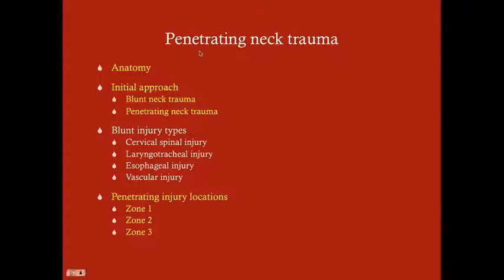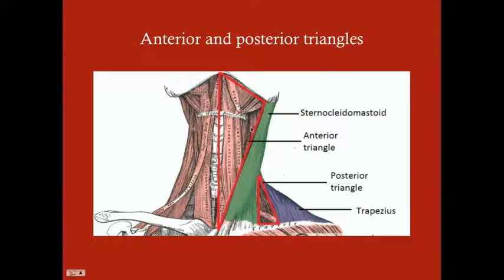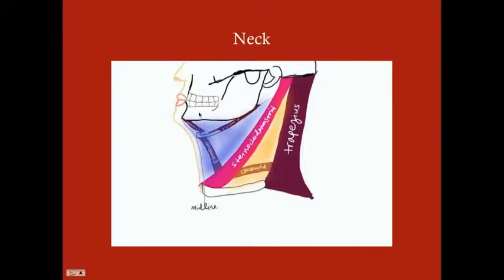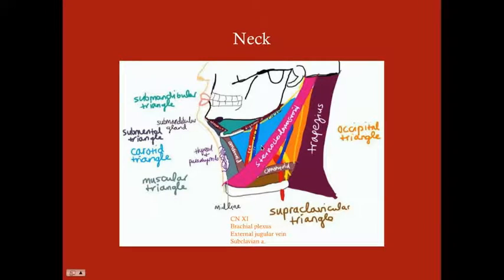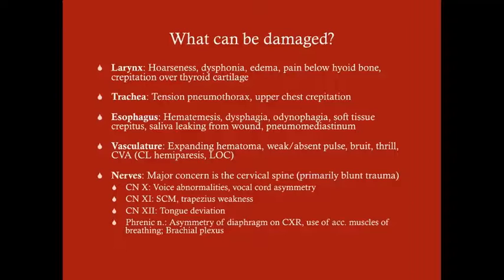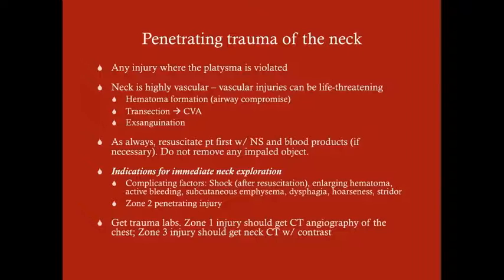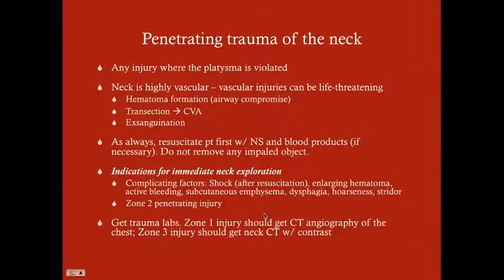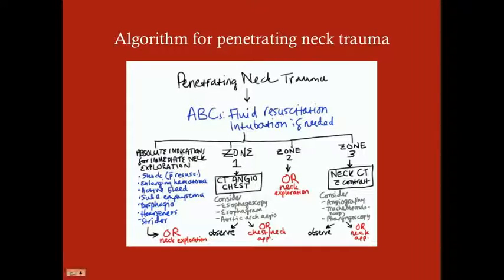Penetrating Neck Trauma - CRASH! Medical Review Series